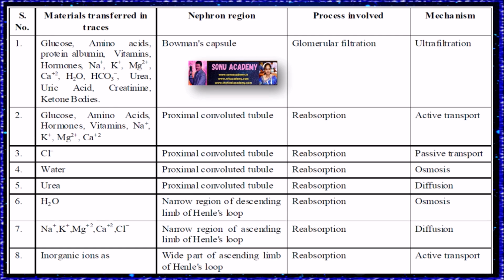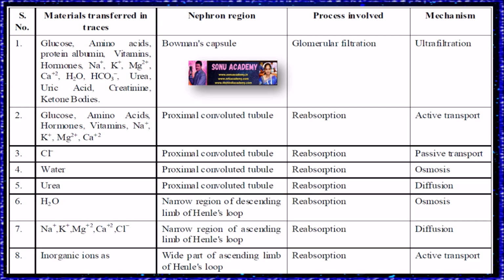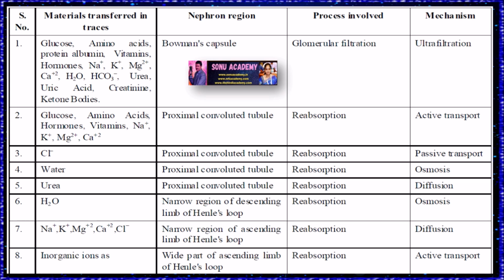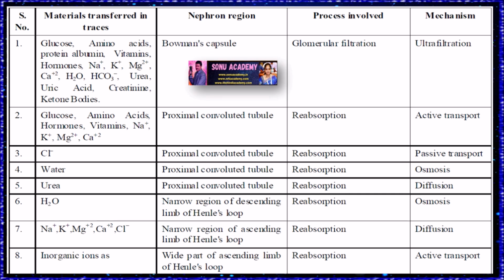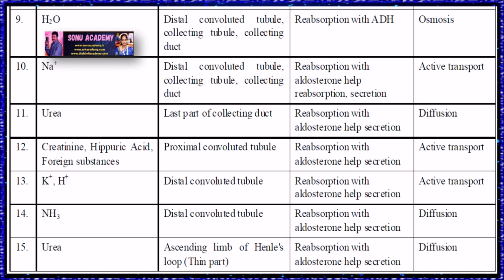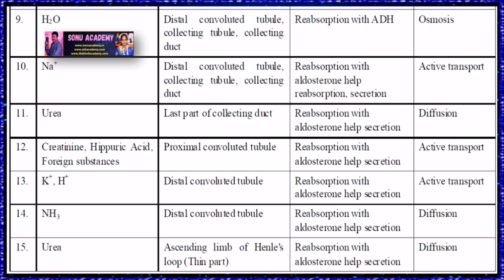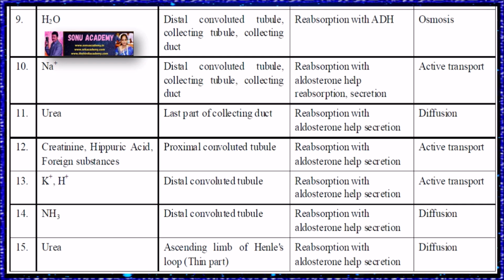Summary of events occurring in a Nephron |Chapter -19 Class XI